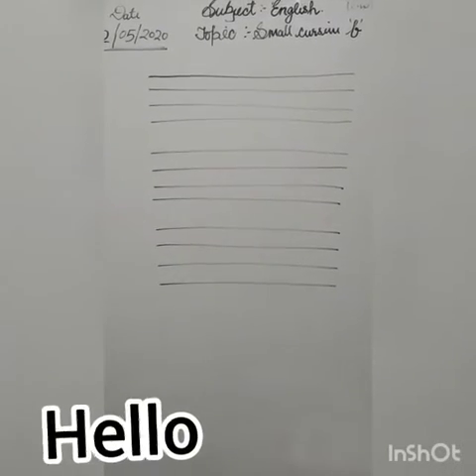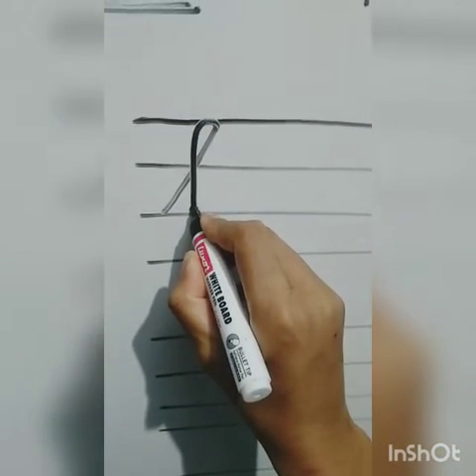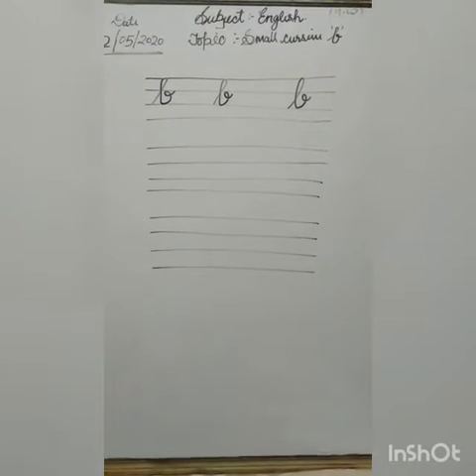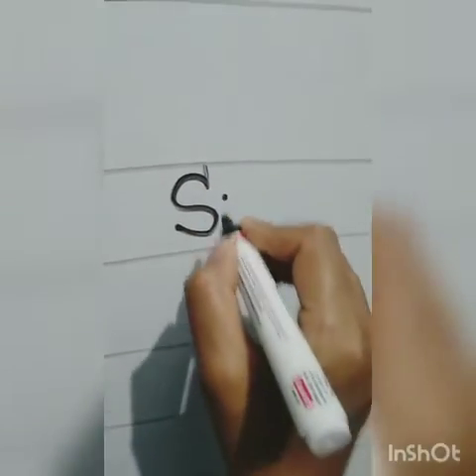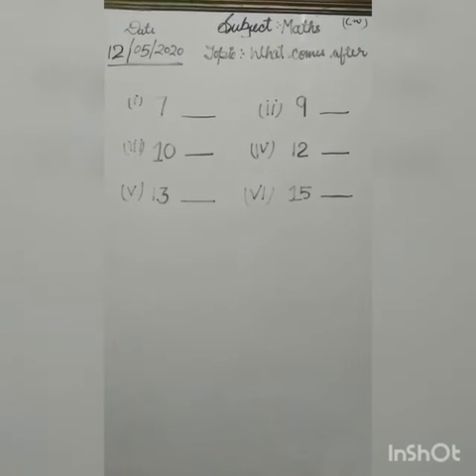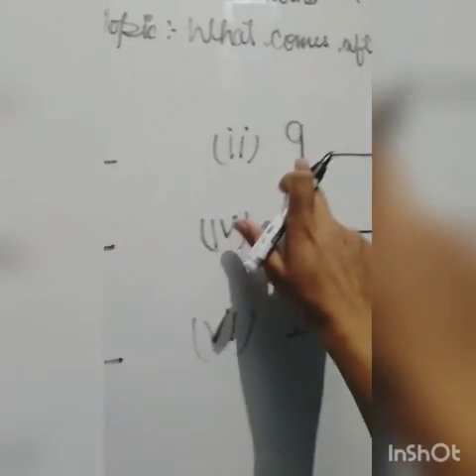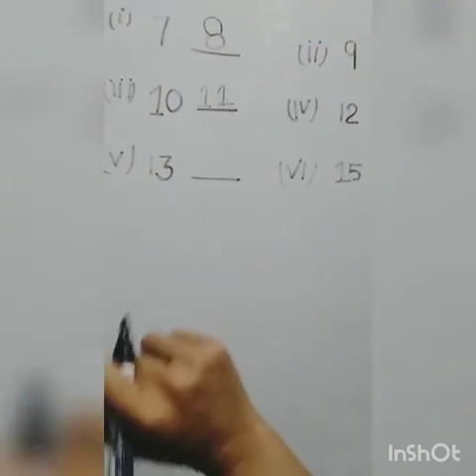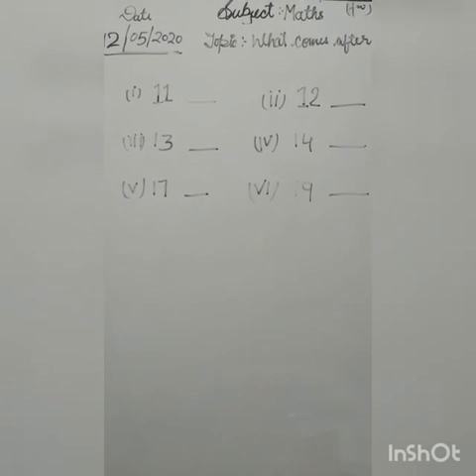31st learning session of L.K.G